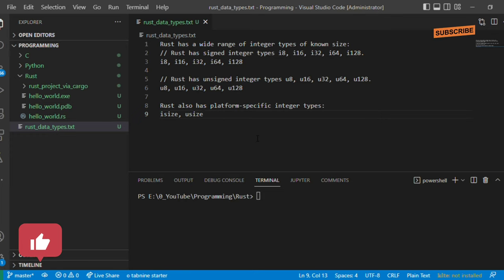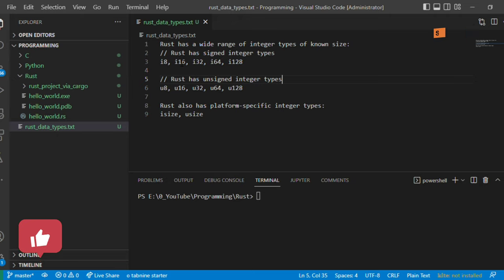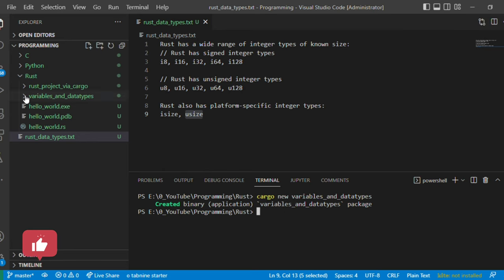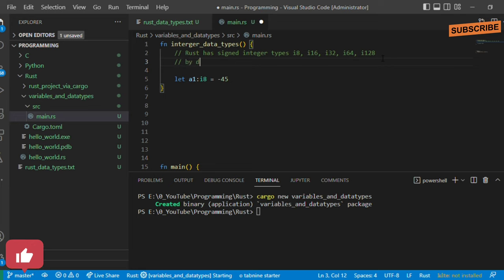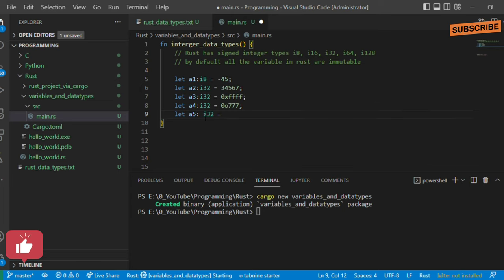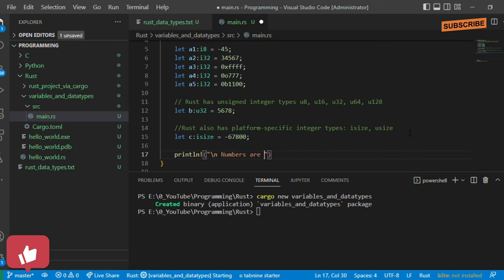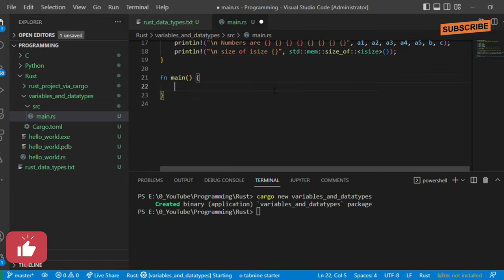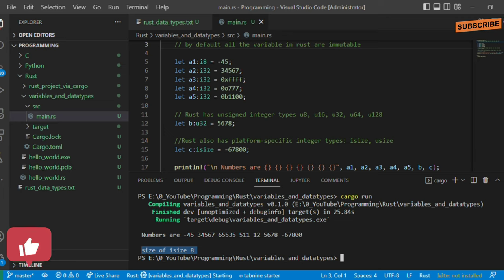#3 Rust Programming Tutorial | Data types in Rust | integer i32, u32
Rust Programming tutorial, Data types in Rust
Integer data types

Rust has a wide range of integer types of known size:
i8, i16, i32, i64, i128
u8, u16, u32, u64, u128

Rust also has platform-specific integer types:
isize, usize

A language empowering everyone to build reliable and efficient software
Rust is blazingly fast and memory-efficient: with no runtime or garbage collector, it can power performance-critical services, run on embedded devices, and easily integrate with other languages.

Rust’s rich type system and ownership model guarantee memory-safety and thread-safety — enabling you to eliminate many classes of bugs at compile-time.

Rust has great documentation, a friendly compiler with useful error messages, and top-notch tooling — an integrated package manager and build tool, smart multi-editor support with auto-completion and type inspections, an auto-formatter, and more.